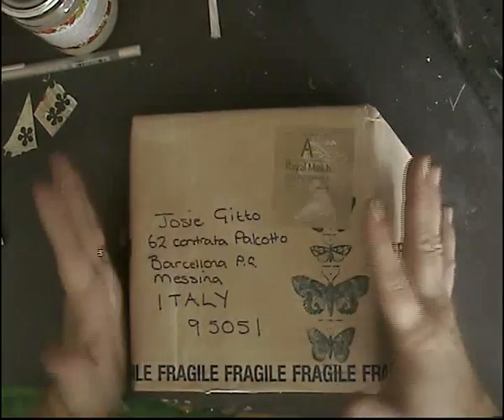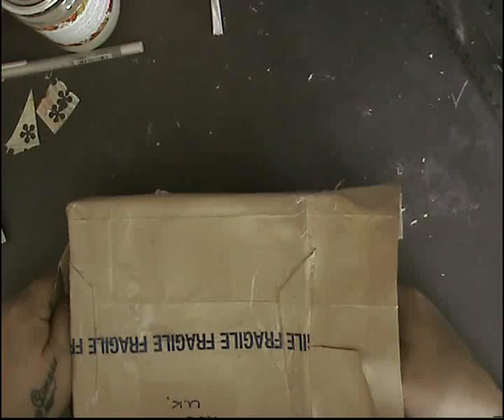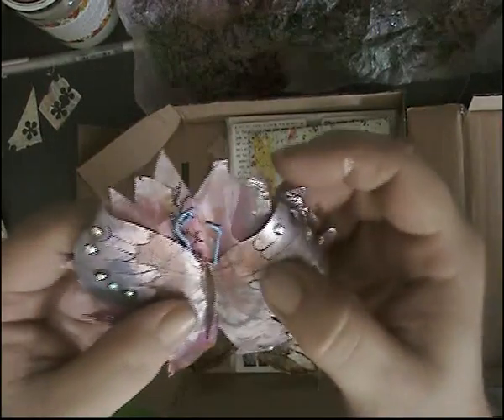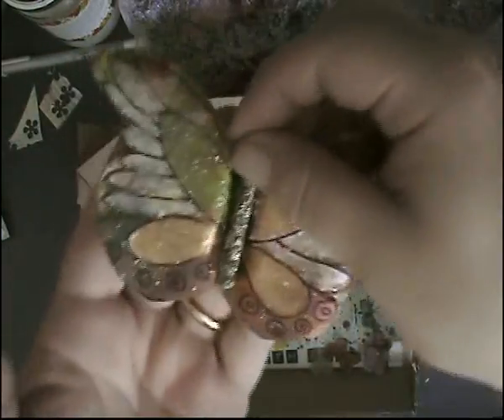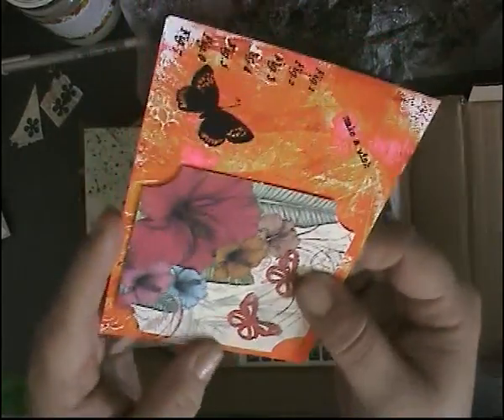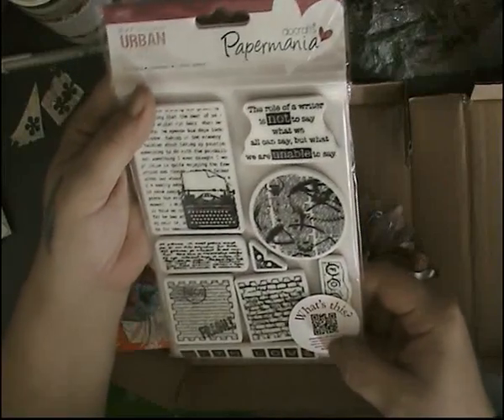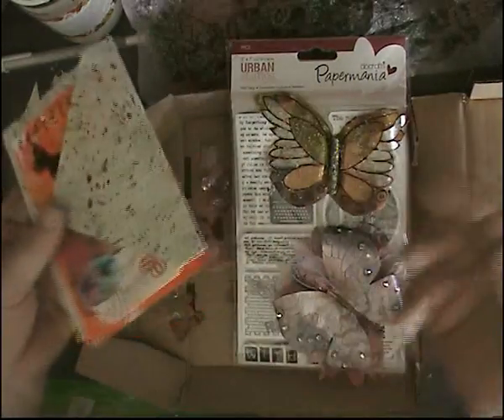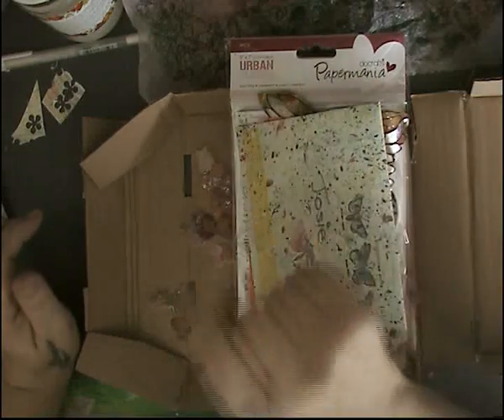Swap happy mail from Kathy Pearson